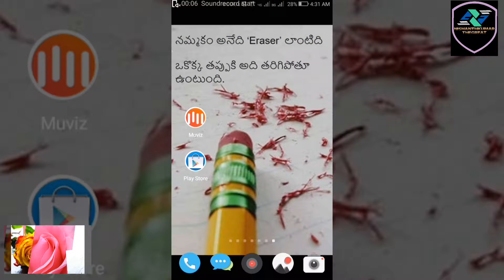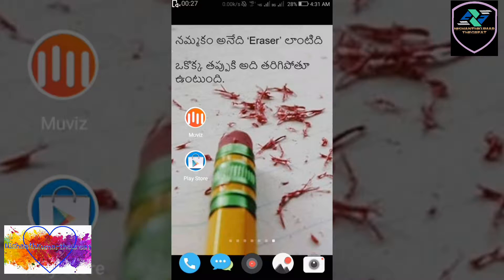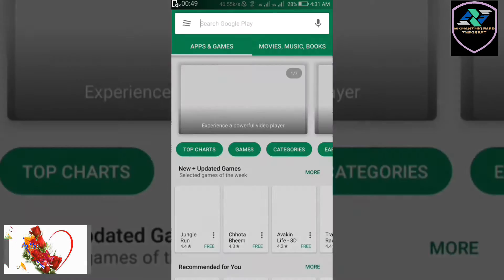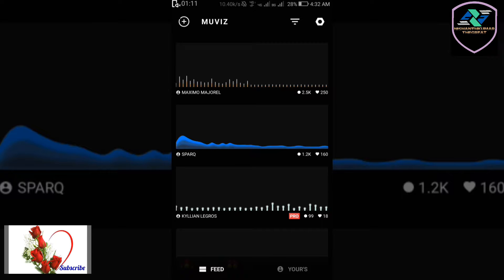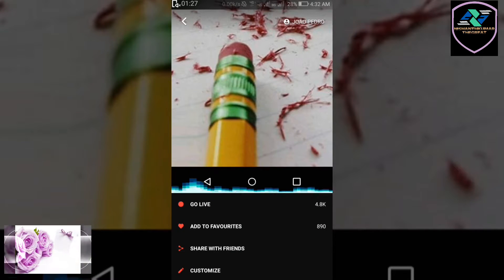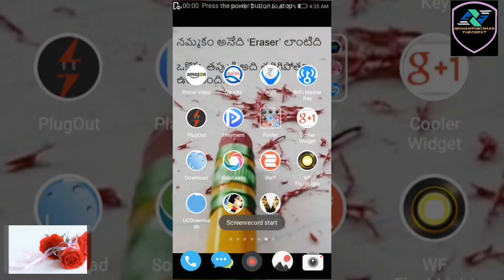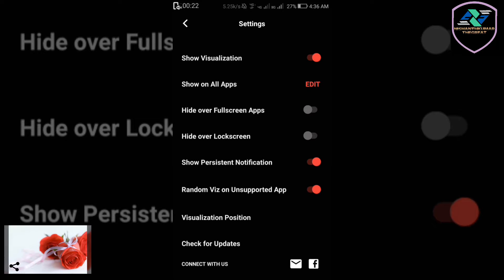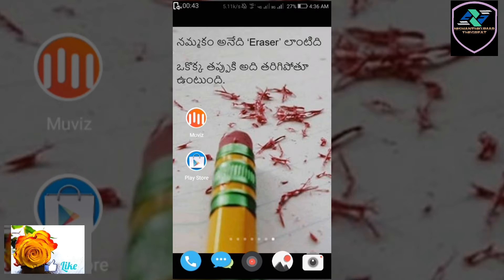(Muviz)Best Visualization Application For Android In Telugu || NishanthKumartheGreat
Hai Friends,

In This Video I Explain About Best Visualization Application In Telugu.

Application Name : Muviz Nav Bar Visualizer

Any Doubts and Giving Valuable Suggestions On My Videos Please Post In the Comment Section...